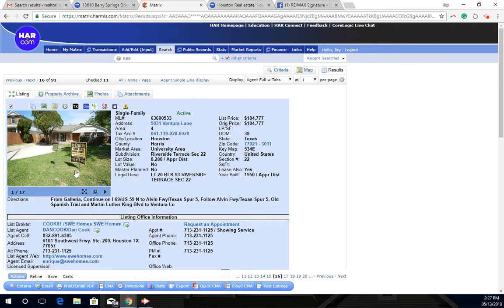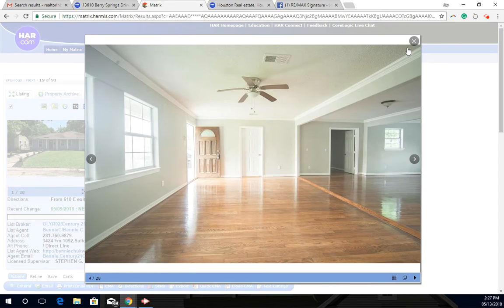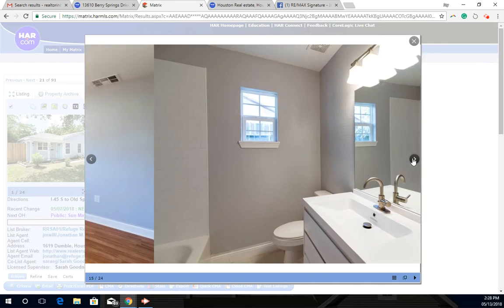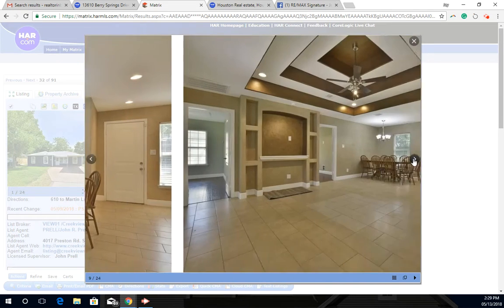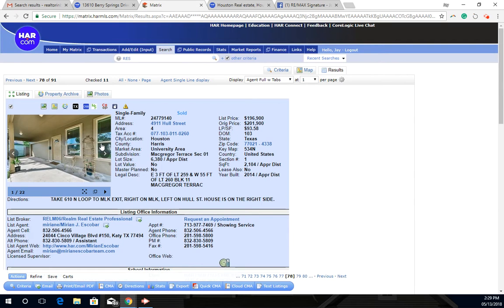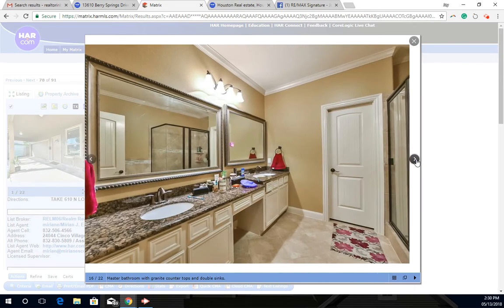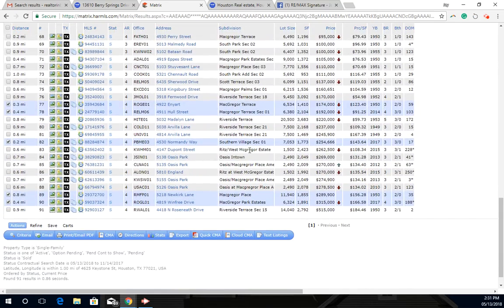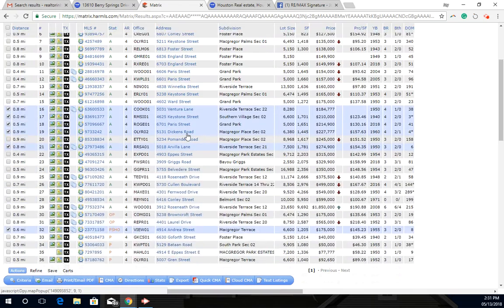May 13, 2018 2:33 PM